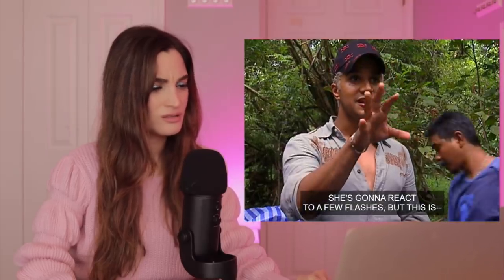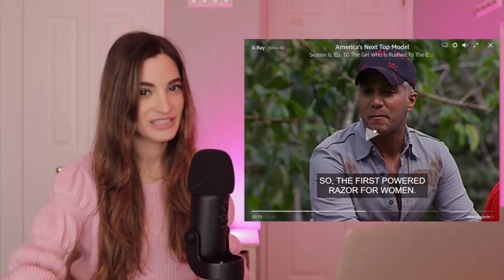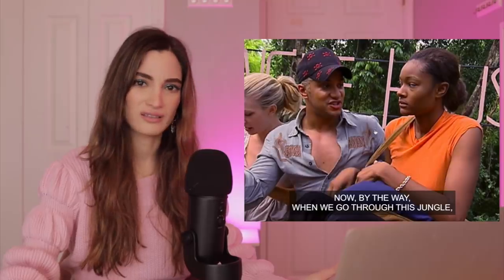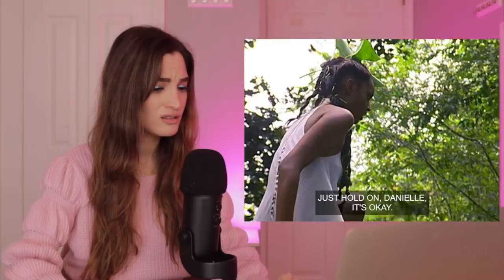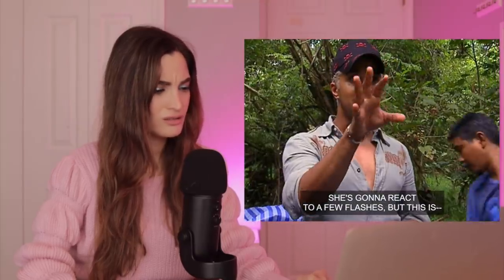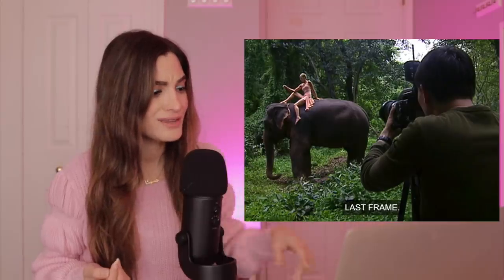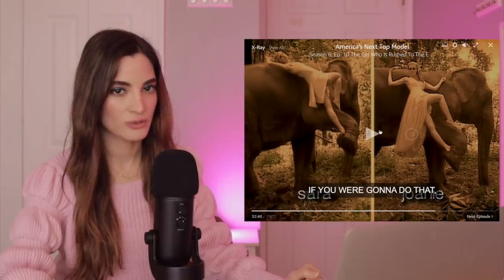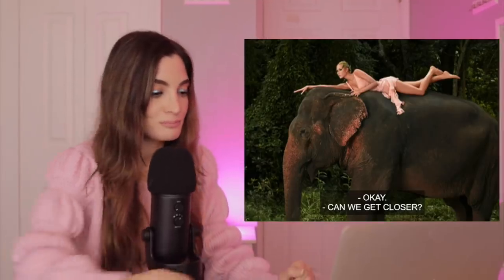Photographer Reacts to PROBLEMATIC Americas Next Top Model ELEPHANT Photoshoot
The girls pose on elephants.